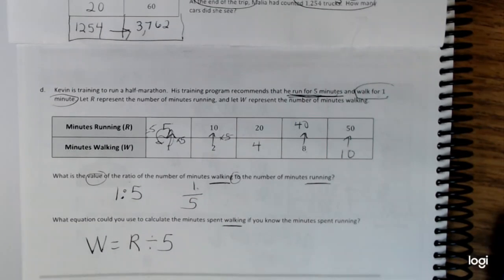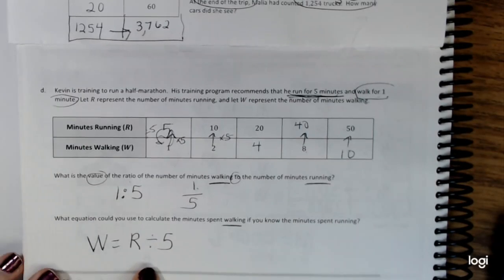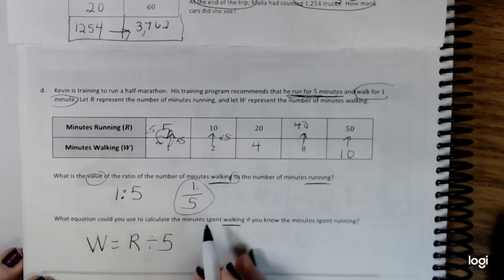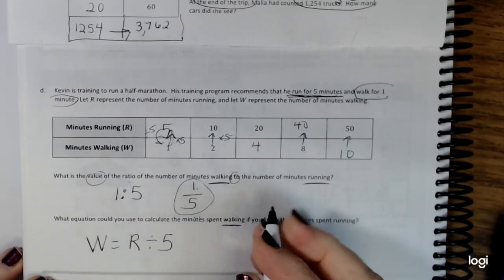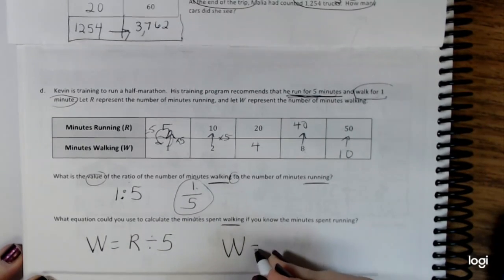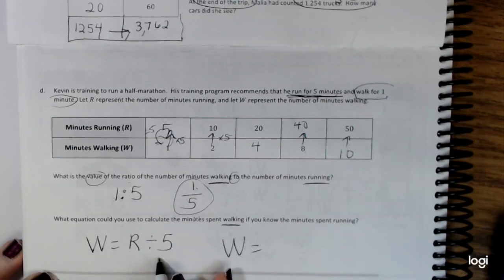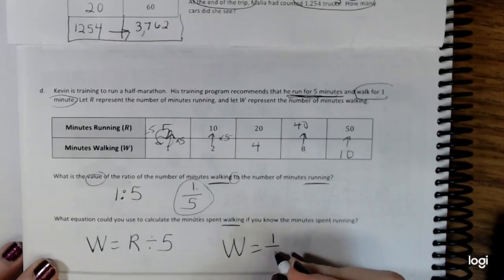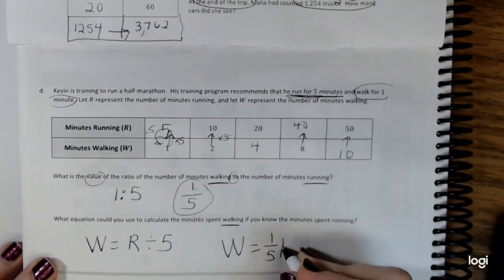Mod 1 Lesson 13 - Part 3